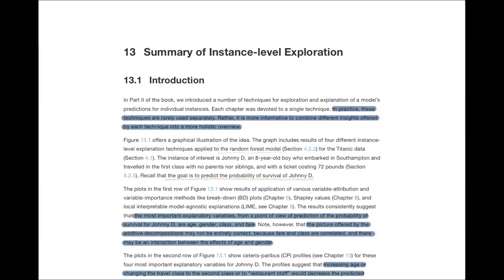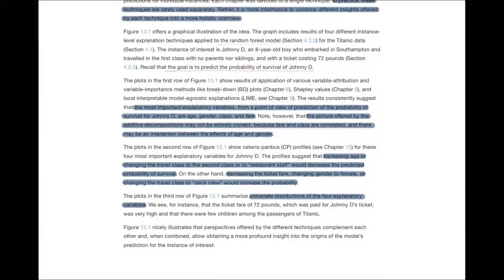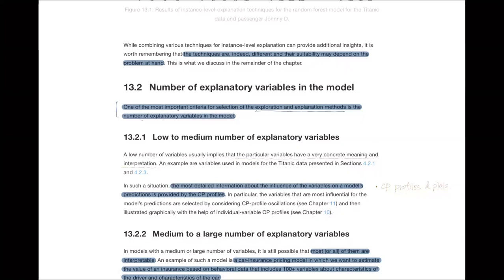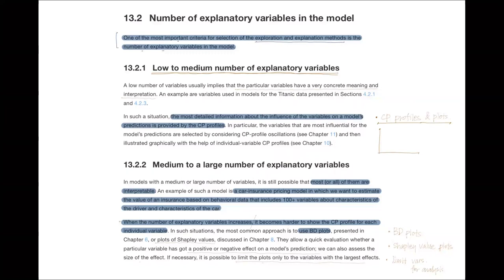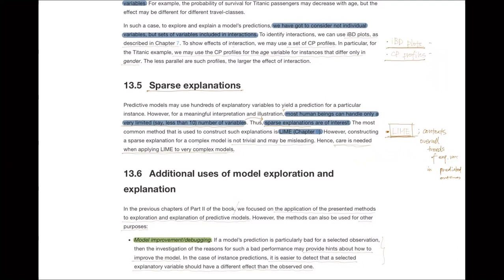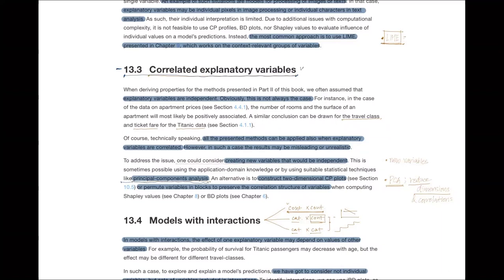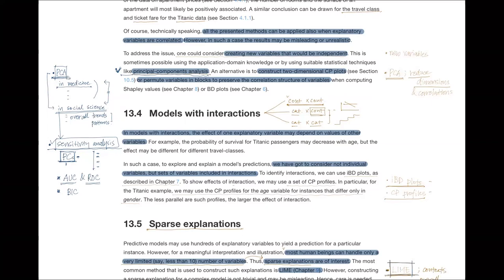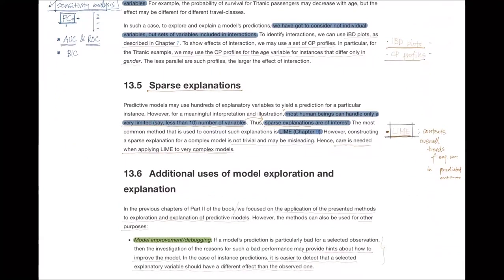Explanatory Model Analysis: Summary of Instance-level Exploration (ema01 13)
Keuntae Kim leads a discussion of Chapter 13 ("Summary of Instance-level Exploration") from Explanatory Model Analysis by Przemyslaw Biecek and Tomasz Burzykowski on 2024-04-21, with the DSLC ema Book Club. Cohort 01